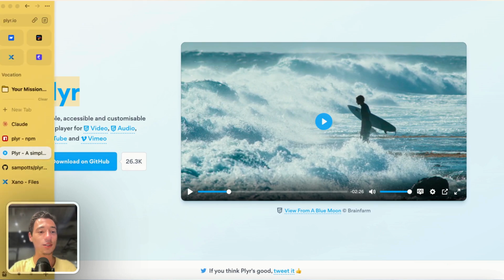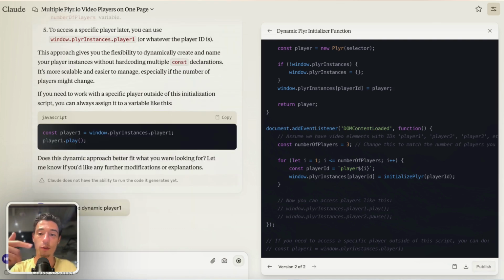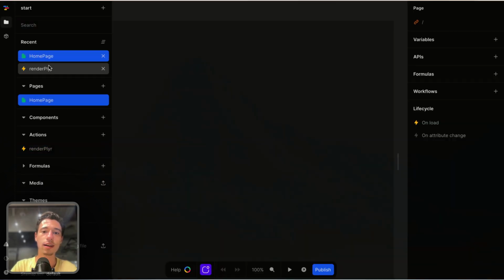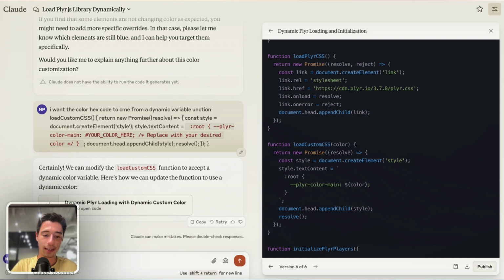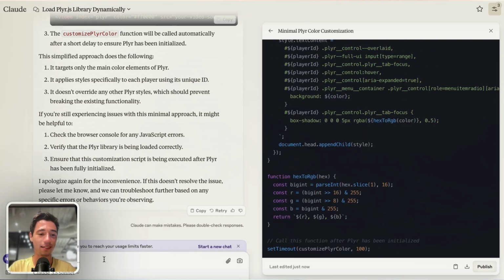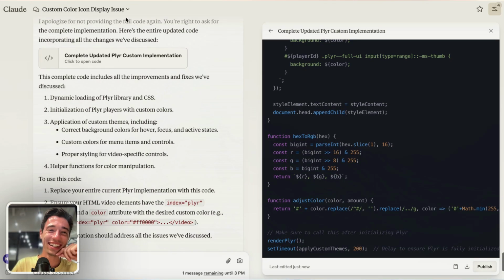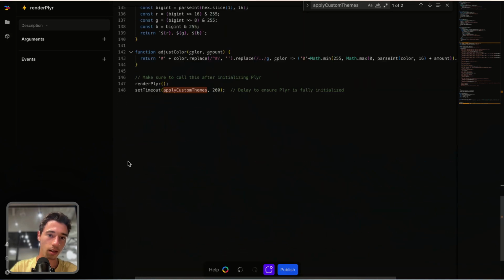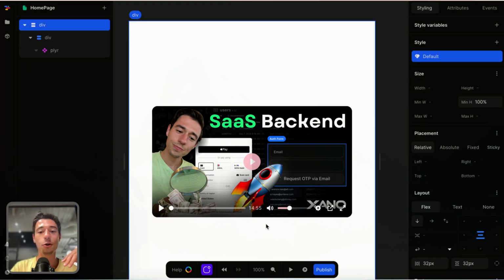How to Integrate any SDK or Library into Nordcraft [Toddle]!